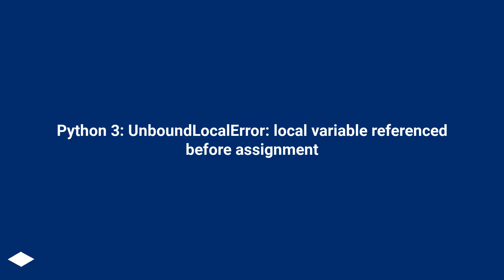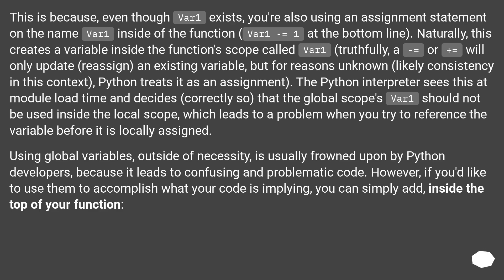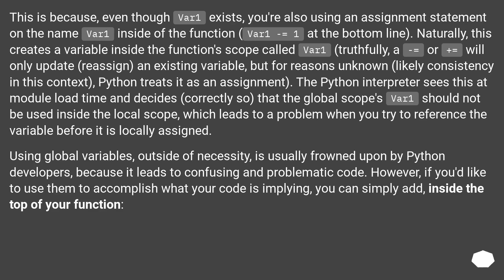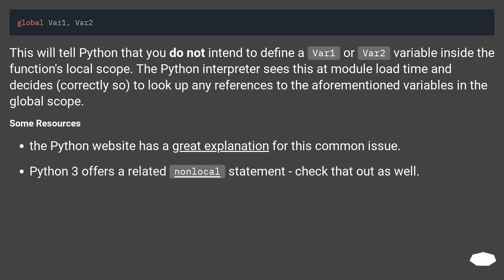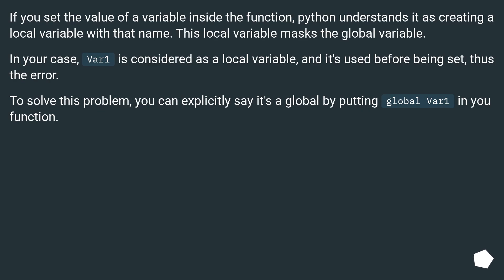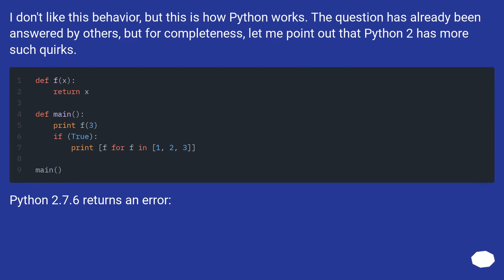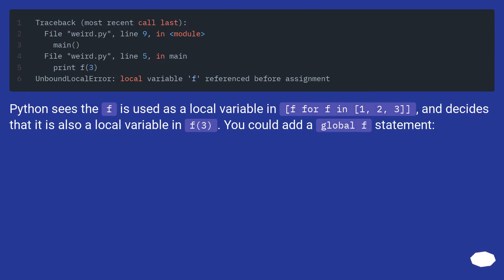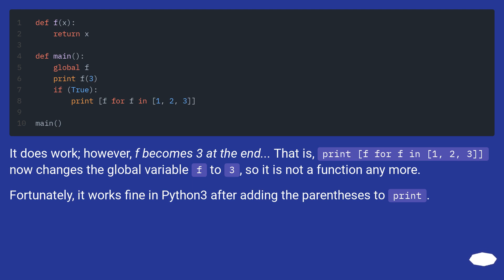Python 3: UnboundLocalError: local variable referenced before assignment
Chapters
00:00 Question
00:30 Accepted answer (Score 103)
00:49 Answer 2 (Score 693)
02:27 Answer 3 (Score 152)
03:12 Answer 4 (Score 14)
04:34 Thank you